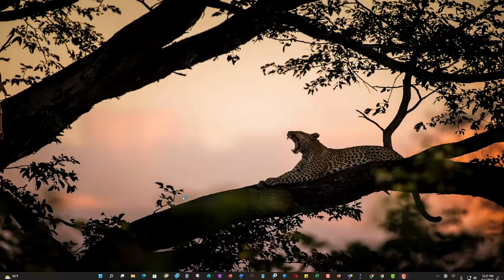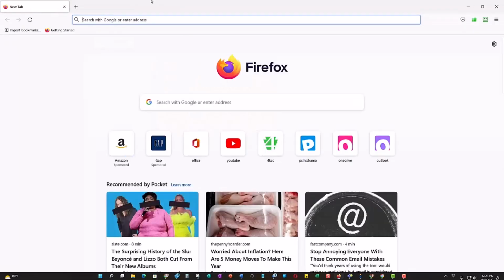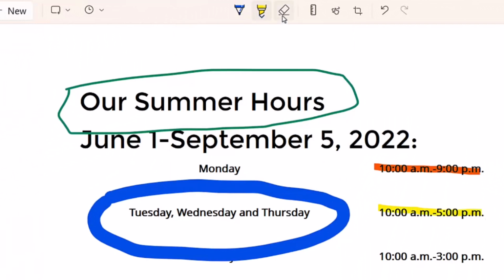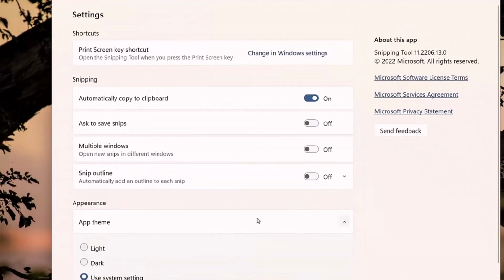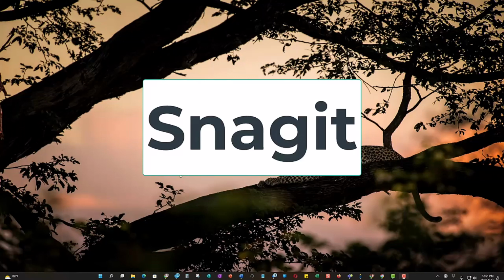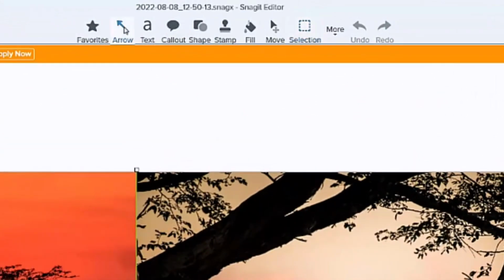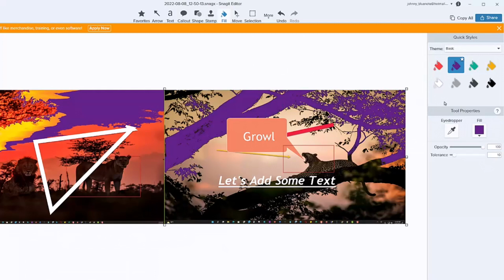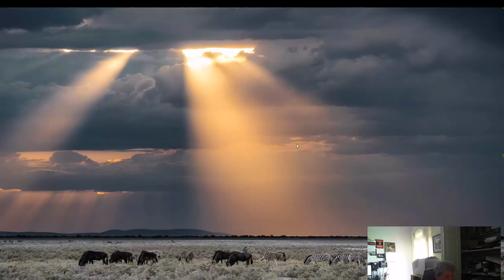Snipping Tool vs. SnagIt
In this video, I compare the Windows 10 and Windows 11 free Snipping Tool features to those of SnagIt.  This isn't a training video on how to use either of the programs.  It's just a brief intro of the features of each.

Once you view this video, you'll see I'm a big SnagIt fan.  If you want to give it a try, just download and install it from here: .

0:00-1:35 - Intro
1:36-6:09 - Snipping Tool
6:10-10:32 - SnagIt
10:33-11:00 - Conclusion